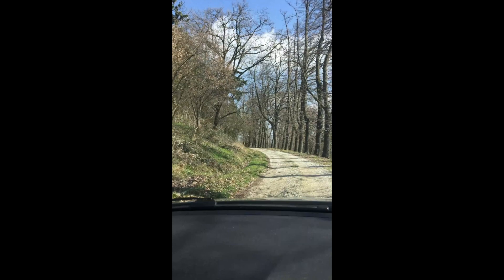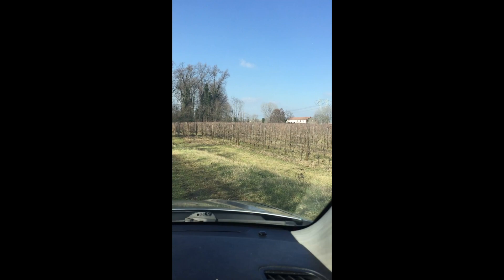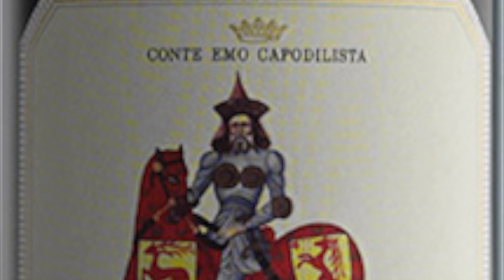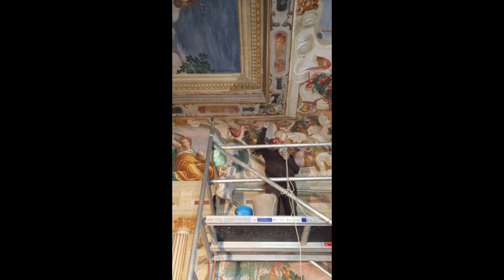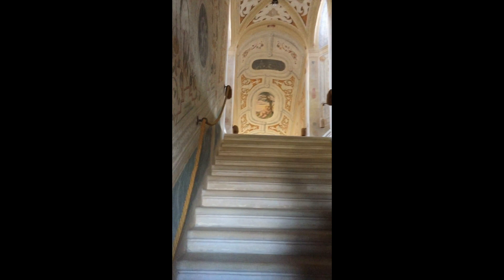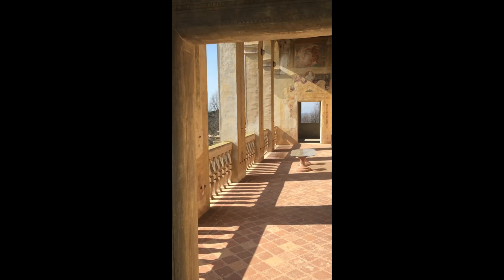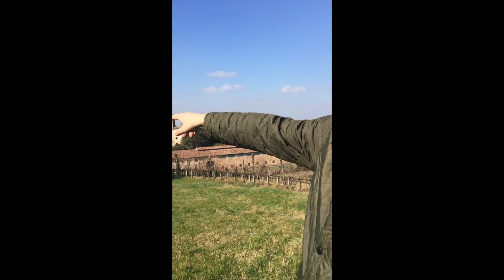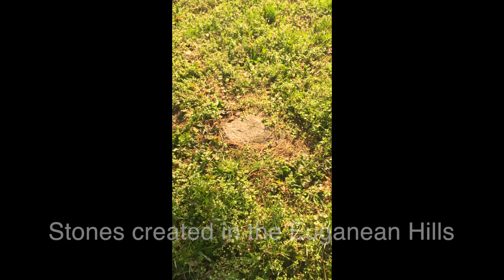Villa & Vineyard Visit with Count Giordano Capodilista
Susy Scarpone and her son Fabio visits wine producer, Count Giordano Capodilista at the Villa Emo Capodilista and La Montecchia (winery) in Padua, Italy.